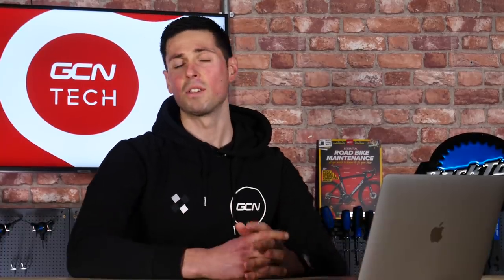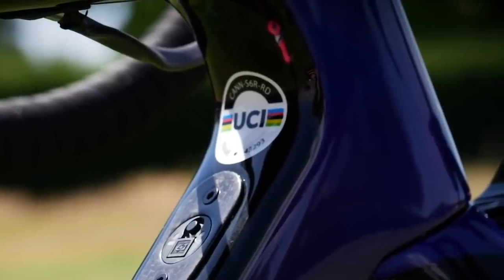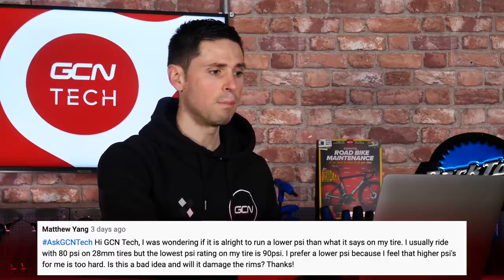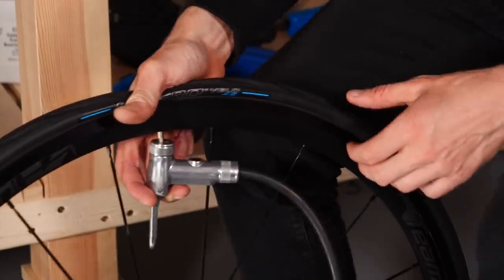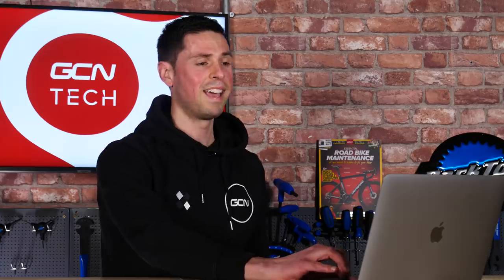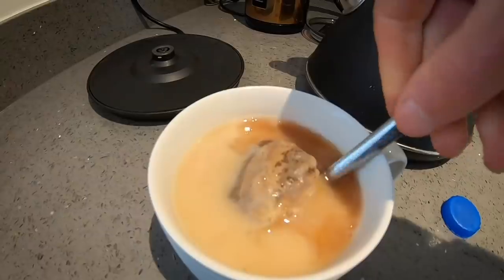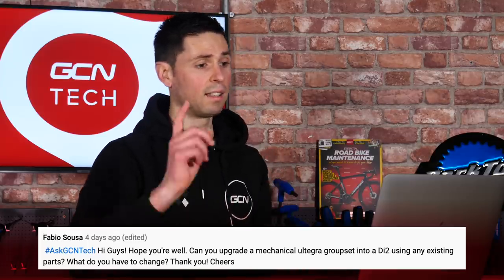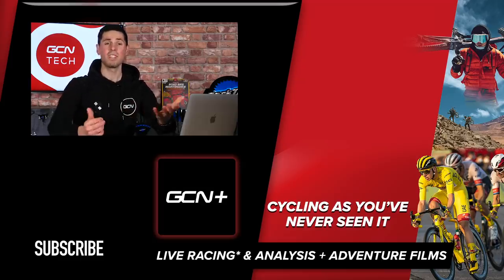How Much Tyre Clearance Do You Really Need? | GCN Tech Clinic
Is it safe to wear a mask for cycling? How much tyre clearance is enough? Can you run your tyre pressure below the recommended pressure? Can you put the milk in first when you make a cup of tea?... Join Alex as he answers all these and more on this week's GCN Tech Clinic!

0:00 Intro
0:16 Is cycling in a mask safe?
0:52 Are there any stickers you shouldn't remove from your bike frame?
2:06 Can you run your tyres below their minimum recommended pressure?
3:15 Milk in first?!
3:36 What is a safe tyre clearance in your frame?
5:12 Can I ride on the road in MTB shorts?
6:03 Can you upgrade from mechanical to Di2 without replacing everything?